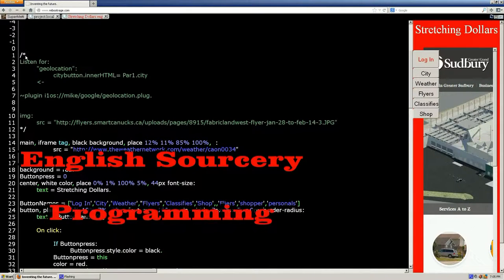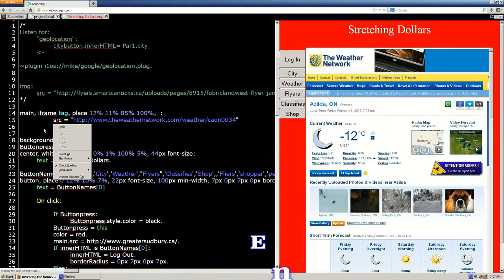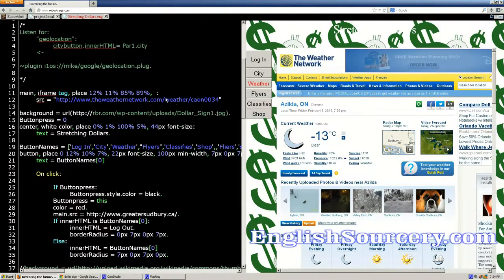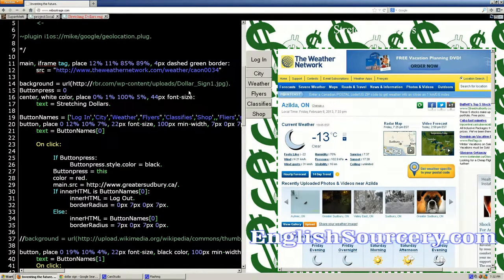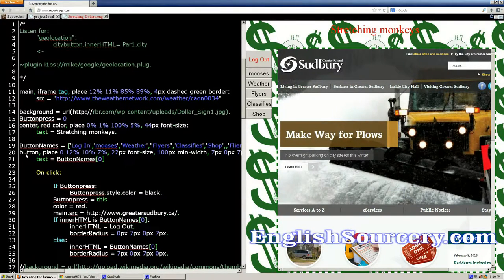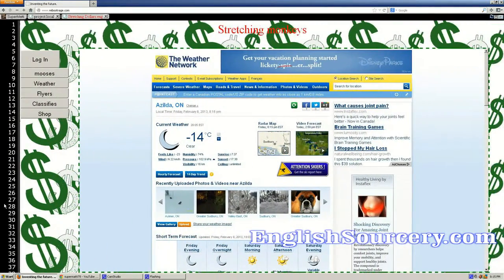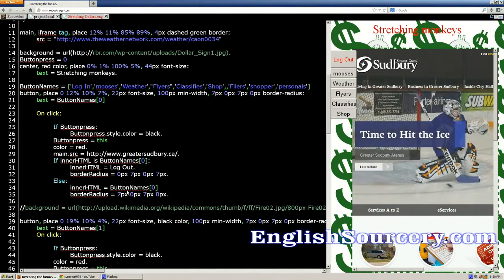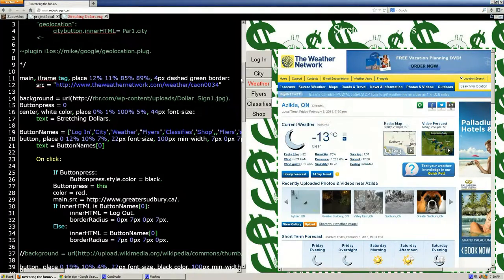2nd Episode of English Sourcery ▪ Stretching Monkeys.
Learning howto program with the new English Sourcery web browser editor.
This video series is trying to show how someone with no computer programming knowledge can learn and create their own websites and/or web programs that would make any webmaster jealous.

First of a new series of videos.
Recordings we have of one on one teaching sessions of English Sourcery with someone learning computer programming for the first time.

English Sourcery computer language now its time to teach it.

The englsih sourcery is better webpage editor than anything seen before because of its features like the live view feature, allowing the programmer to program in real time.

The video starts off a little ways in on the new programmer's first project.
When the video starts, a few buttons, an iframe or browser frame was made, a list of strings was made for the button captions and a bunch of button click events that toggled the button colors from red to black when pressed were made.

"The value of a variable" because a variable was needed in the project in order to achieve the menu selection color changing affect. The technique of using a named memory variable to remove a previously set things back to normal will be utilized a lot in other programs as well. Named memory variables are important, and in this episode we explore the use and need of them.

The memory variable name was Buttonpress, and we set its default value to 0.
The default color for the text is black.
If this video interest you, send us a messege, Youtube: supermatti, InternetOneOS